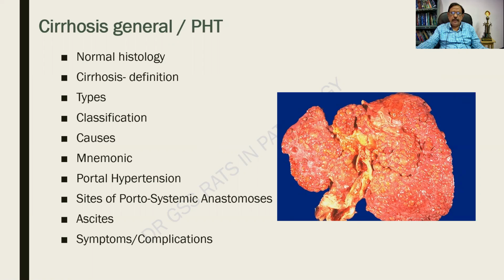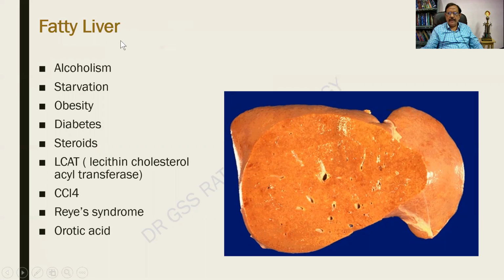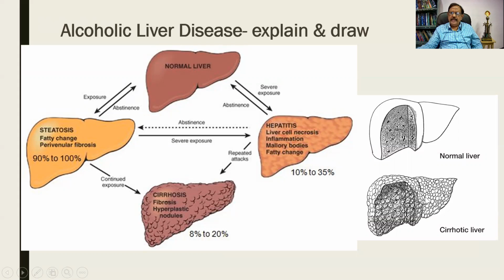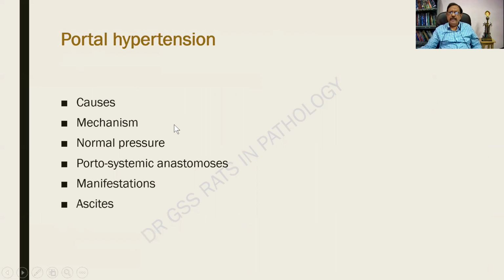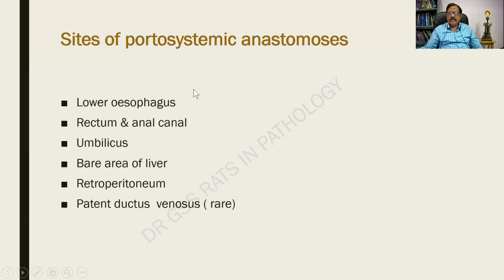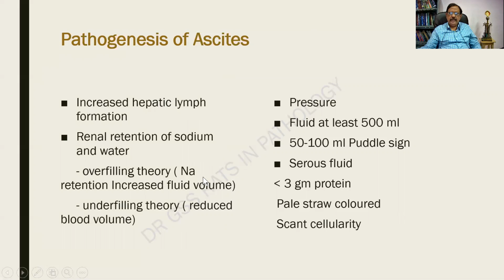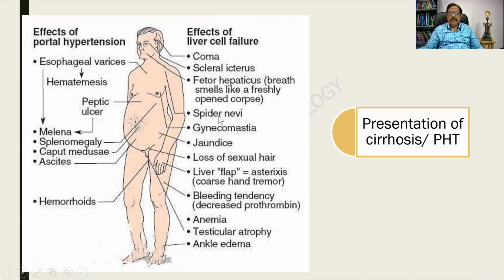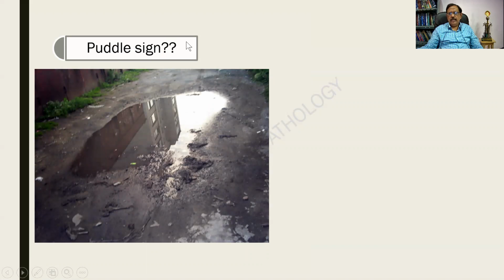Random Rapid Revision MD Pathology Portal Hypertension |RATS [GAME] |DR GSS |EXAM PG